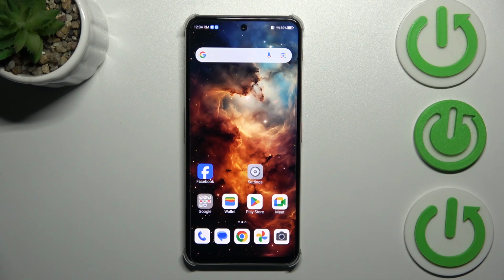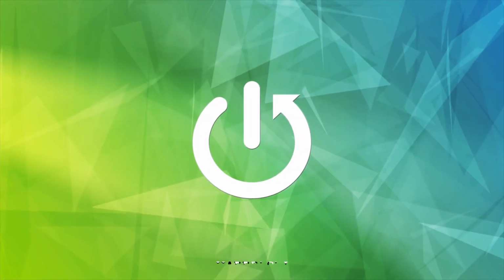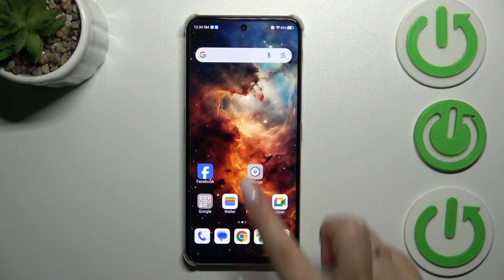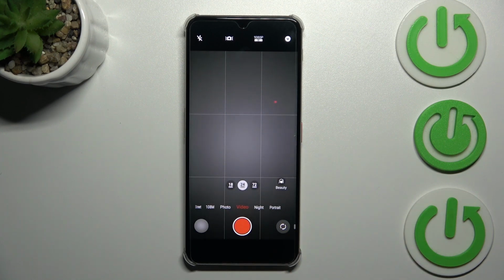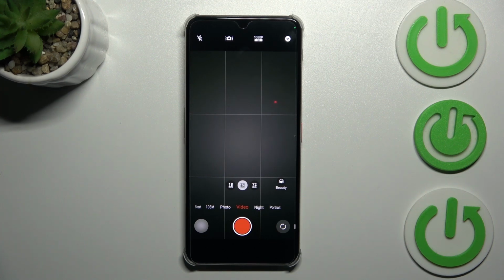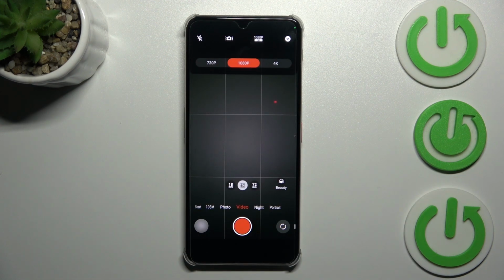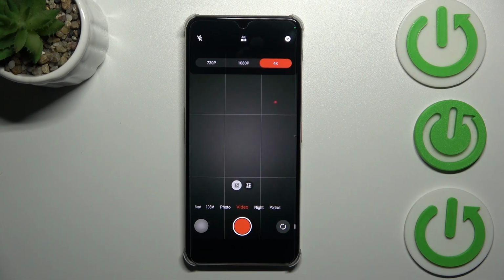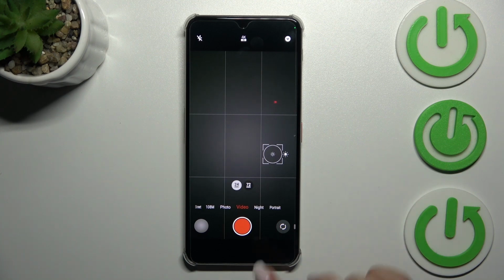How to Change Video Resolution on Nubia Focus Pro | Adjust Video Quality Settings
In this tutorial, we’ll guide you through the process of changing the video resolution on your Nubia Focus Pro. Adjusting video quality settings can enhance your viewing experience and optimize performance based on your preferences or network conditions. Follow our step-by-step instructions to easily modify the video resolution and get the best video quality for your needs.

How to change video resolution on Nubia Focus Pro?
How to adjust video quality settings on Nubia Focus Pro?
What are the steps to set the preferred video resolution on your Nubia Focus Pro?